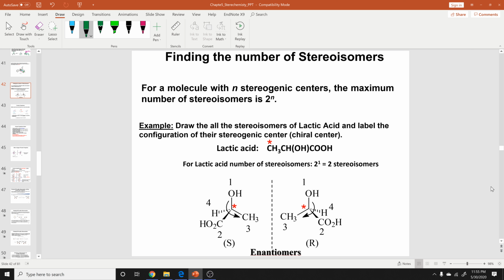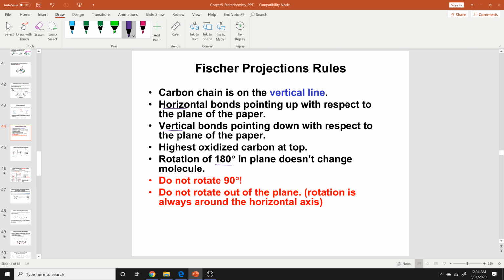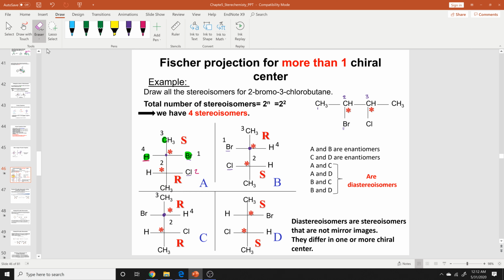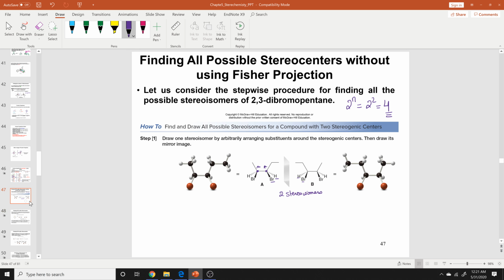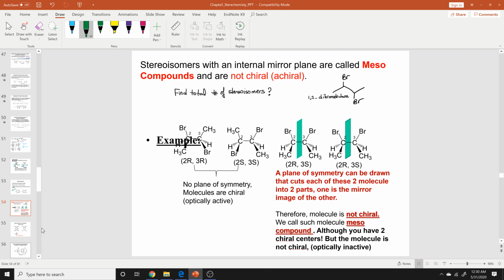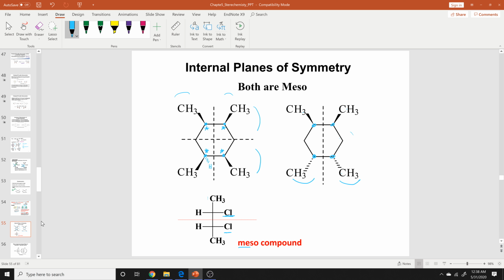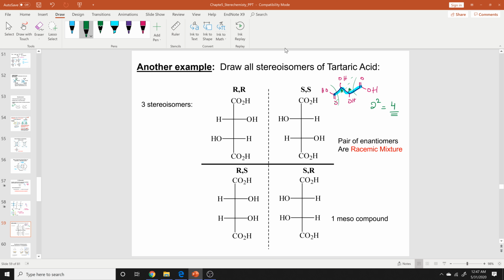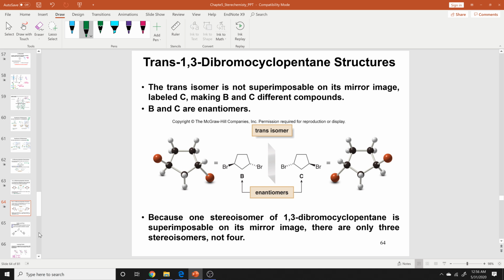Chapter 5 Part 3 Slides 42-65